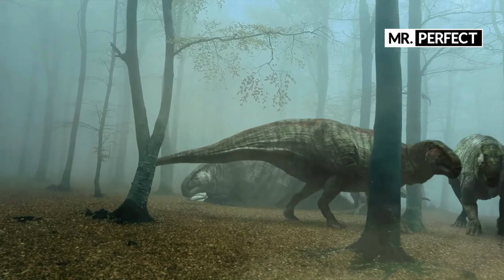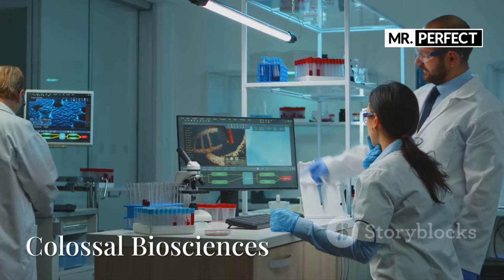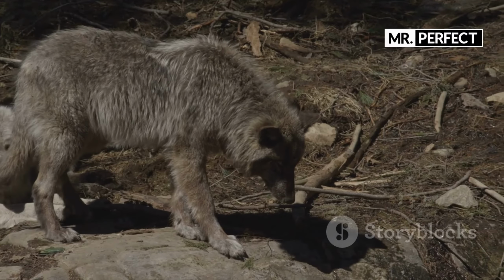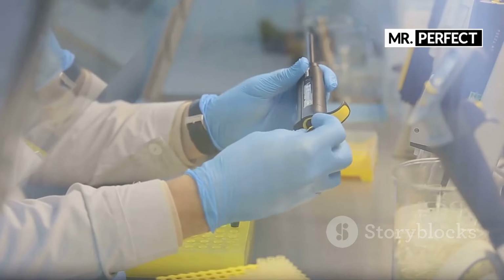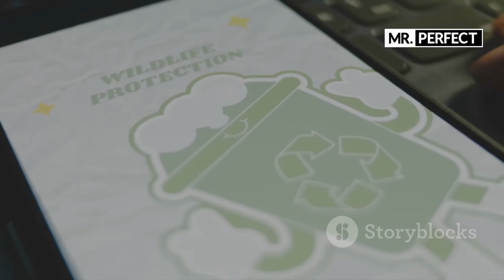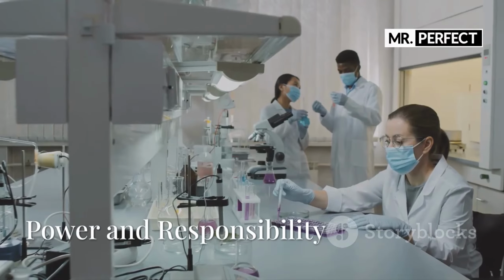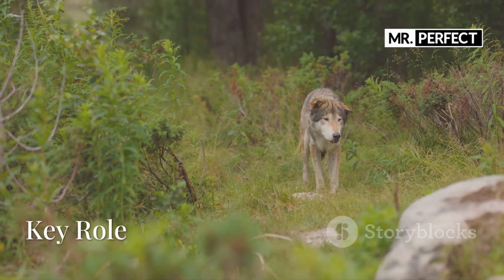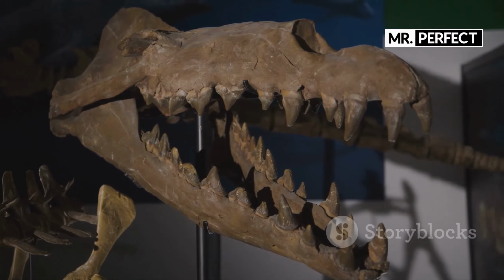Can We Really Bring the Dire Wolf Back to Life? | Mr Perfect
Can we really bring the dire wolf back to life?
In this Mind Probe video, we explore the groundbreaking science of de-extinction, where scientists use advanced tools like CRISPR gene editing to try and resurrect long-extinct species — including the legendary dire wolf, a powerful Ice Age predator.

With the help of ancient DNA, genetic engineering, and bold new ideas, companies like Colossal Biosciences are working to turn science fiction into reality. But is it safe? Is it ethical? And even if we can do it — should we?

Join us as we dive deep into the science, ethics, and future of reviving extinct animals — in what feels like a real-life Jurassic Park.